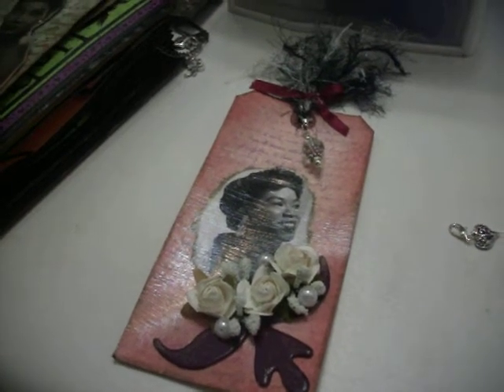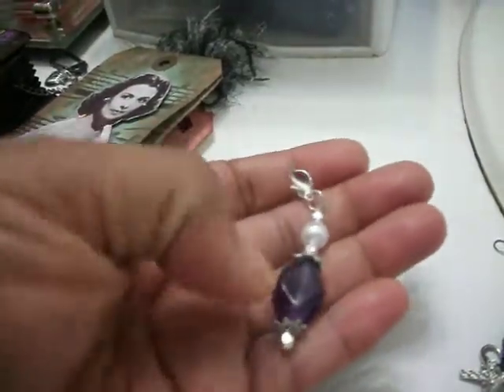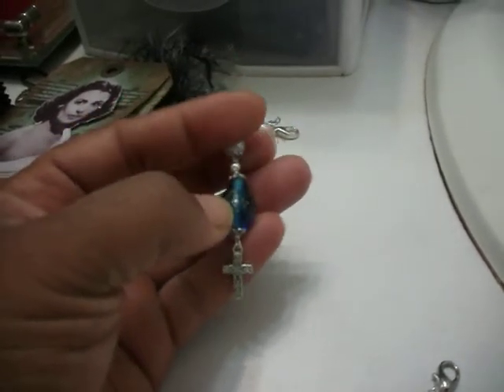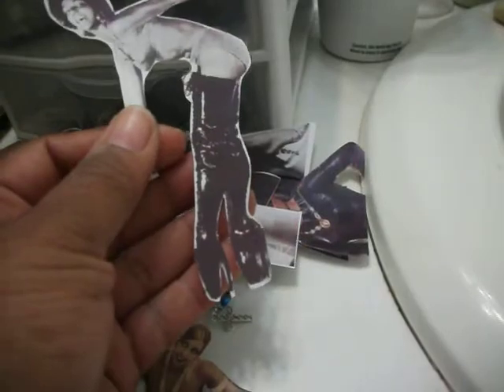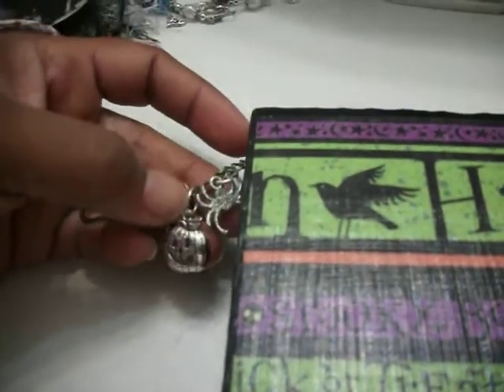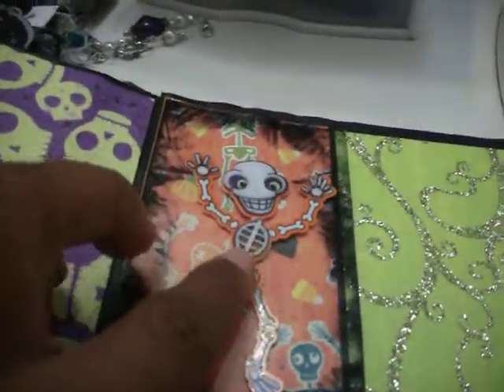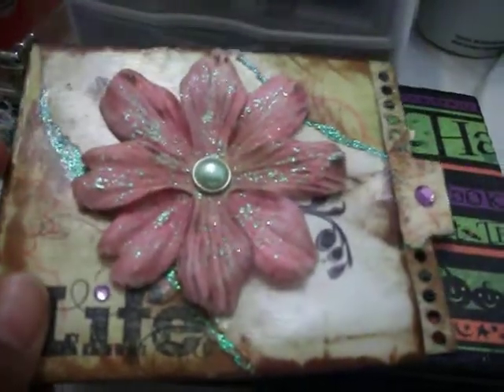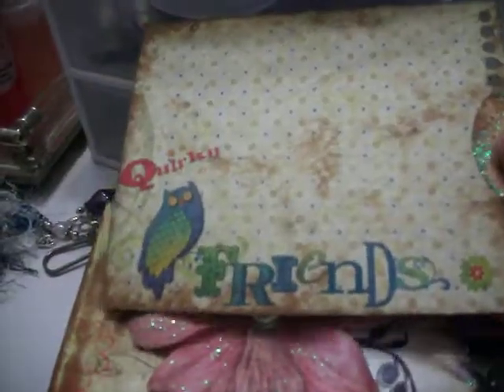Vintage Ladies Tags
This is a shor video of projects I am working on.  My first Vintage Lady Tags, My First Charms, My Firs Paper Bag Mini Album and My First Swap/Challenge envelope pocket.  I just want to say thanks again to Ms. Jackie D for the beautiful envelope pocket.